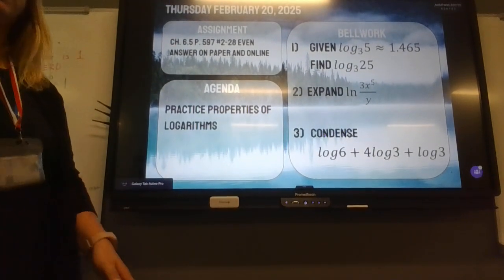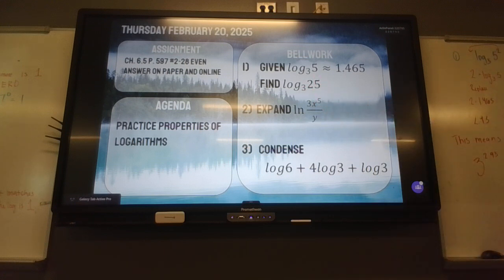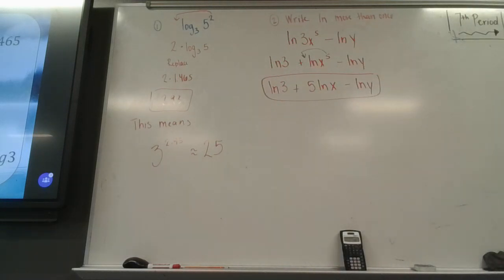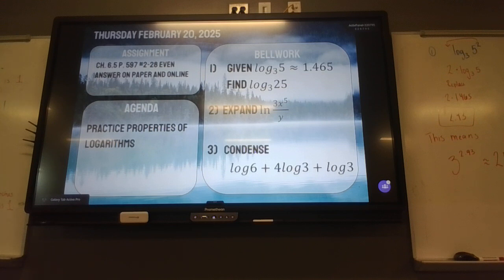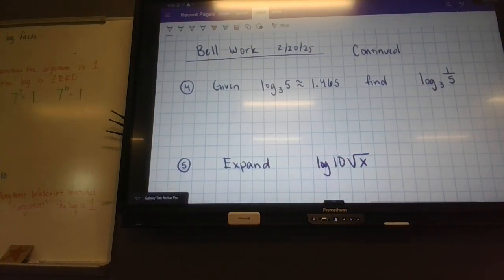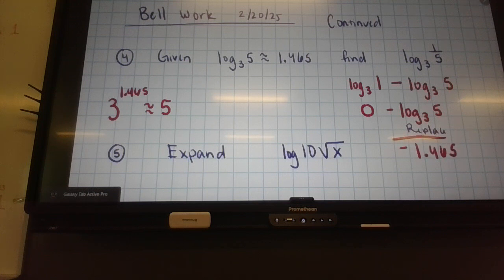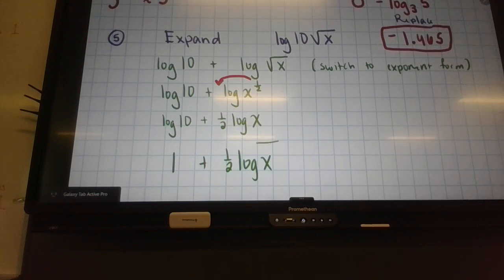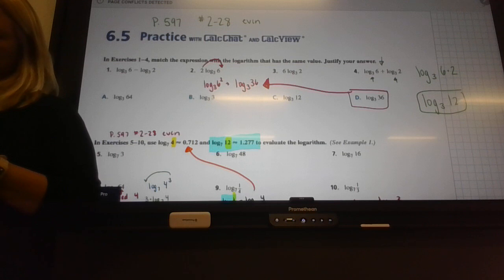Thursday PAM 3